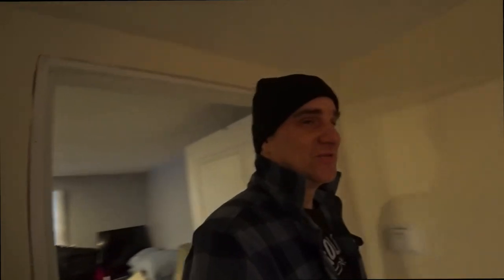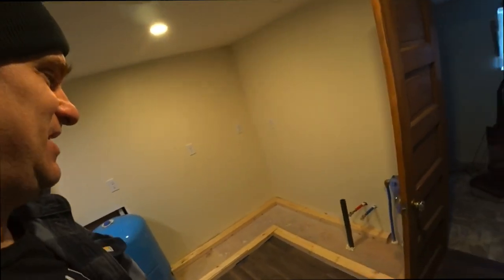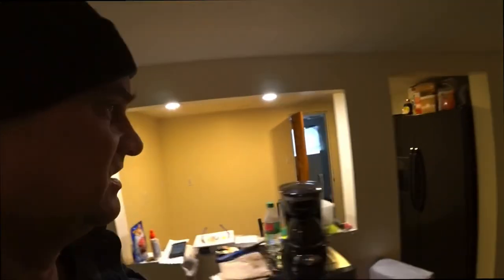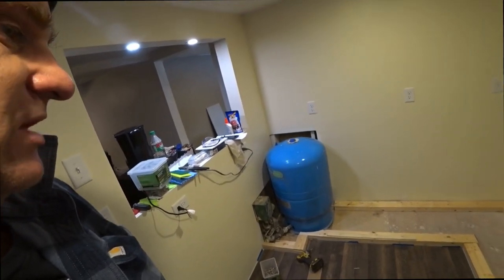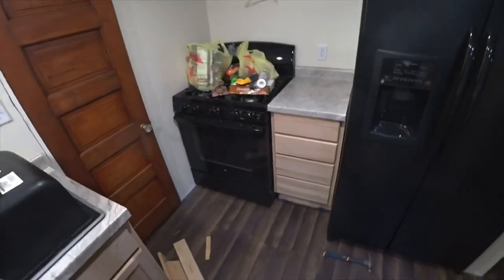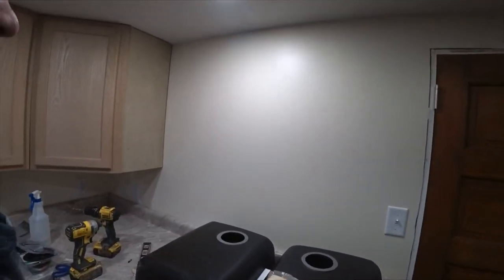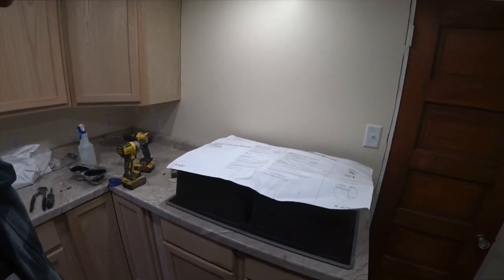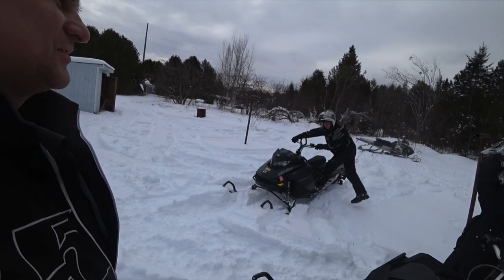Installing kitchen cabinets at the Yooper house and going for a birthday ride on the sleds 2021/34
Hi Guys, spending some time with my girls and subscriber Big Papa stops by for a visit